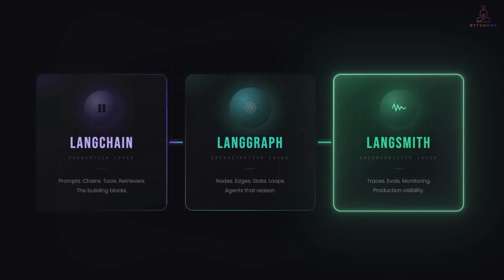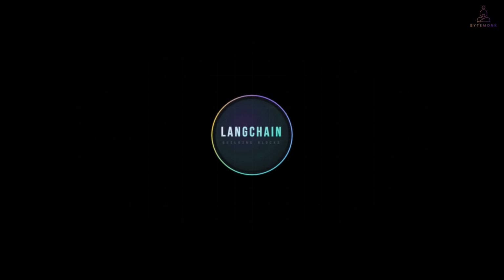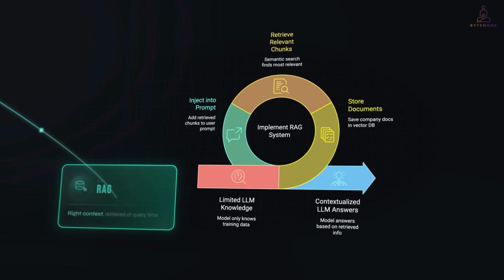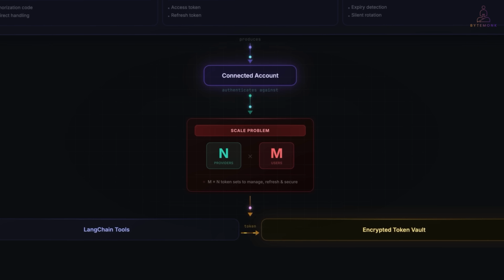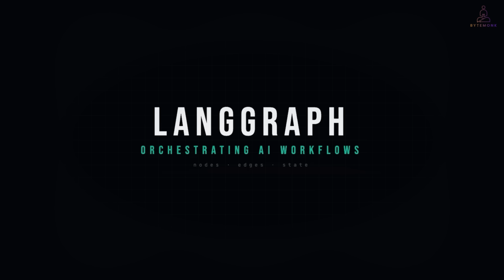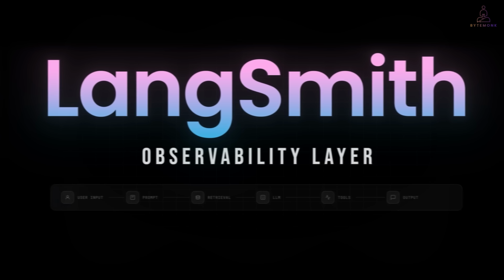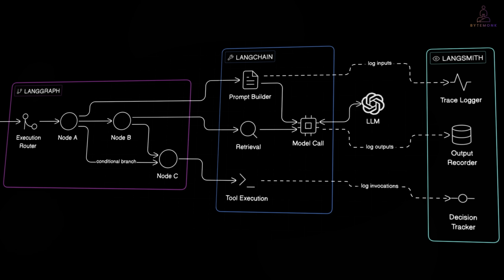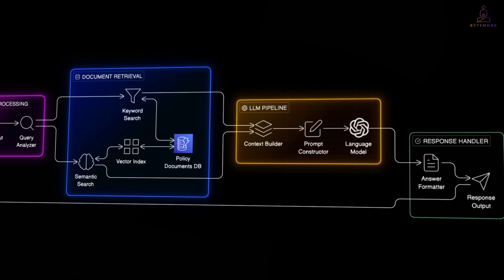Stop Confusing LangChain, LangGraph, and LangSmith | Full Breakdown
One thing worth calling out separately: once your agent starts acting inside real systems: booking meetings, updating CRMs, filing tickets – you hit a wall that LangChain, LangGraph, and LangSmith don't solve on their own: auth.

Especially, in multi-tenant enterprise systems, you need answers for: Whose credentials does the agent use? What is the agent actually allowed to touch? And how do you prove a specific user authorized an agent?

Scalekit is a drop-in auth and tool-calling layer built for exactly this. Try it free

Timestamps
00:00 Why Everyone Is Talking About LangChain, LangGraph & LangSmith
00:25 The Problem: LLM Apps Are More Than API Calls
00:49 From Single Prompt to AI Pipelines
01:36 What LangChain Solves (Core Idea)
01:54 Prompt Templates Explained
02:21 Chains: Building Multi-Step Workflows
02:44 Tools: Giving LLMs Real Actions
03:20 Retrieval Augmented Generation (RAG) Basics
03:54 The OAuth & Authentication Problem in Agents
05:05 Tool Authentication Layer (ScaleKit Overview)
05:52 From Chains to Agents (Reason + Act Loop)
06:33 Why Agent Workflows Become Complex
06:52 Why LangGraph Exists
07:03 Graph-Based AI Architecture (Nodes & Edges)
07:25 Research Agent Example (Loops & Decisions)
07:54 Stateful AI Systems Explained
08:22 Debugging Problem in AI Systems
08:52 LangSmith: Observability for AI Applications
09:16 Evaluation & Measuring AI Quality
09:43 Prompt Experiments and A/B Testing
09:58 Production Monitoring & Metrics
10:07 End-to-End Architecture (How All Three Work Together)
10:34 LangChain vs LangGraph vs LangSmith Summary
10:50 Limitations & Criticism of LangChain
11:22 Why LangGraph Was Created
11:36 When You Actually Need This Stack
11:58 The Shift: From Prompting to System Design
12:20 Final Takeaways & What to Learn Next